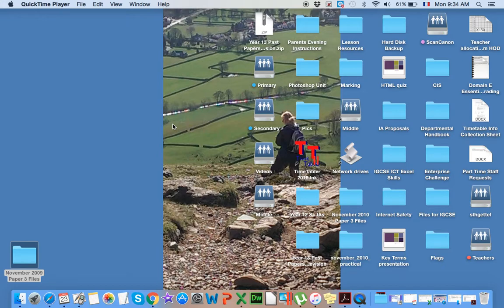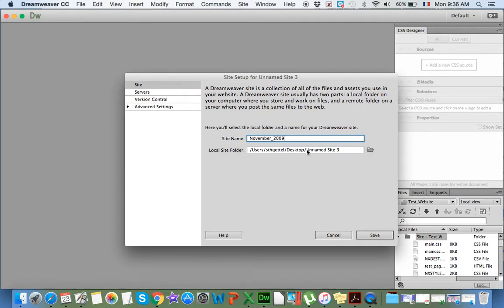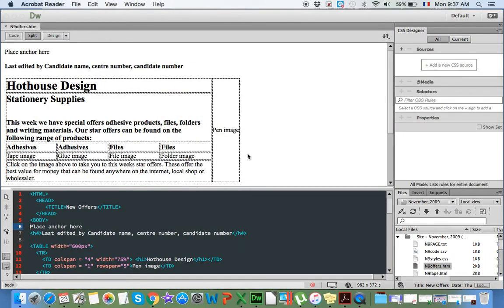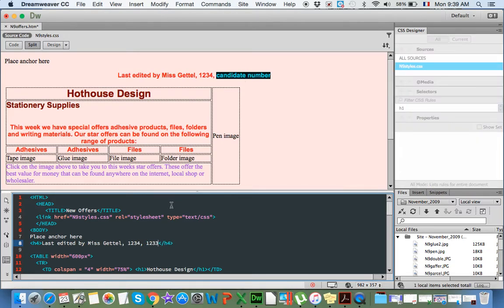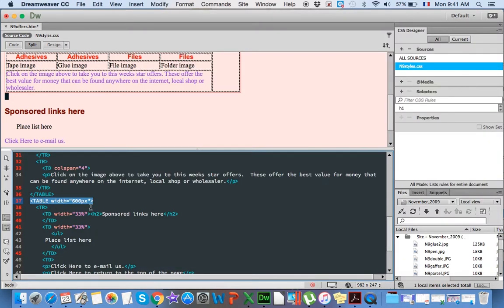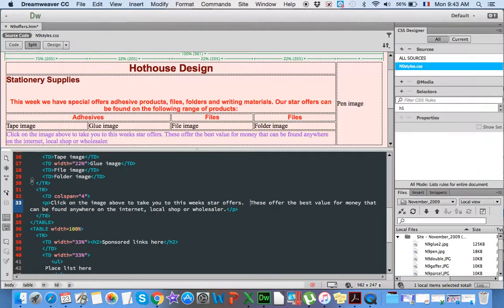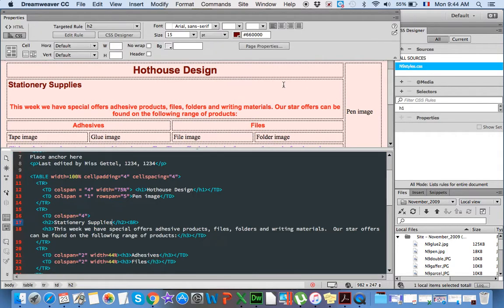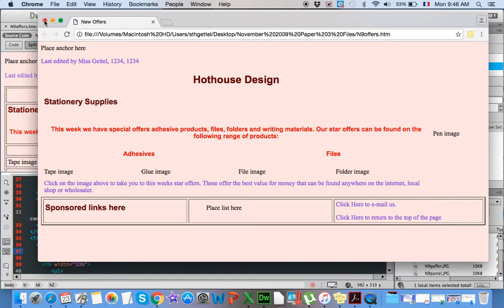Nov 2009 Part 1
Tutorial for past paper November 2009 Part 1